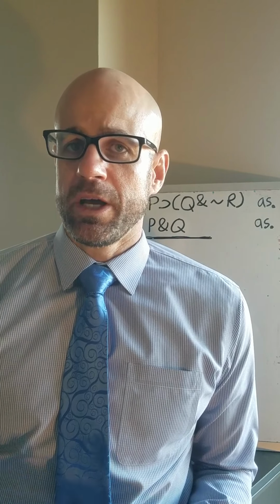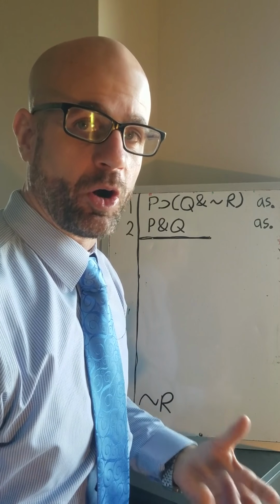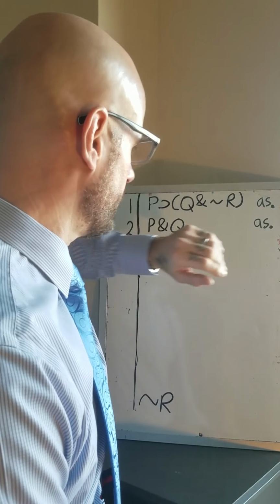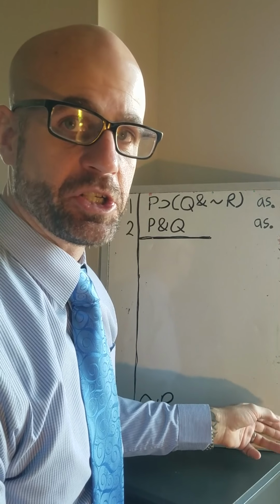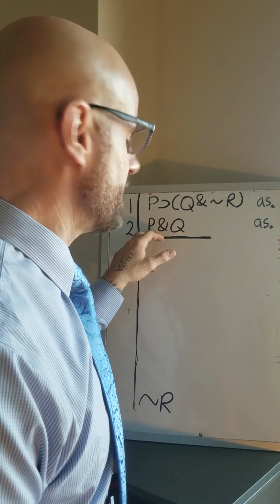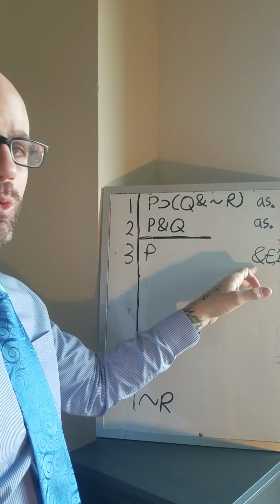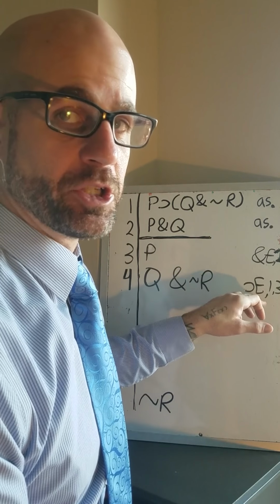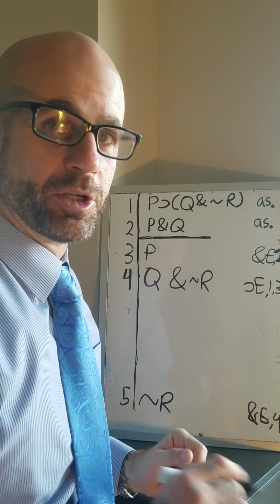Video 13: Basic SD Deductions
How to set up a basic derivation in SD.